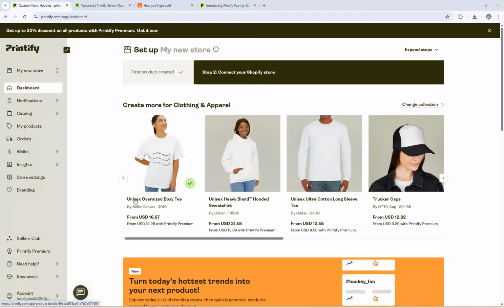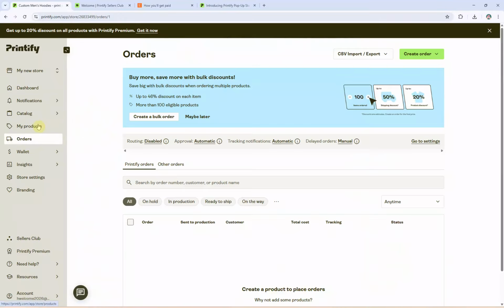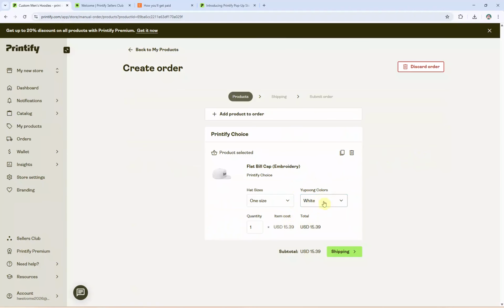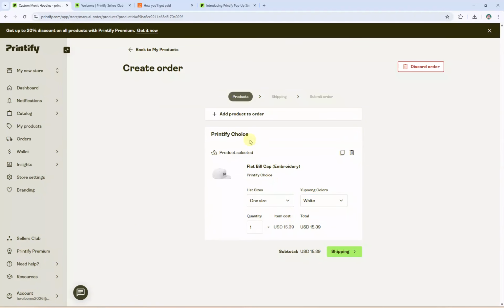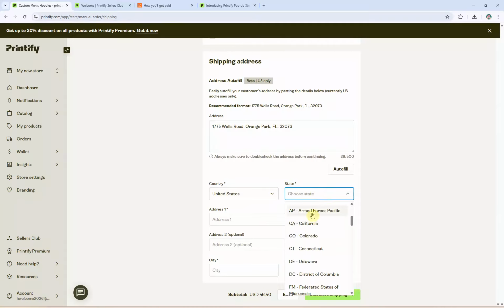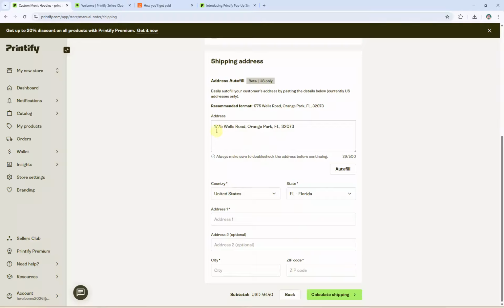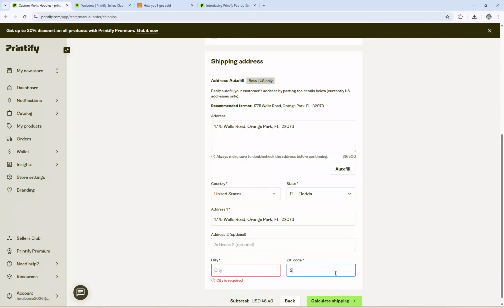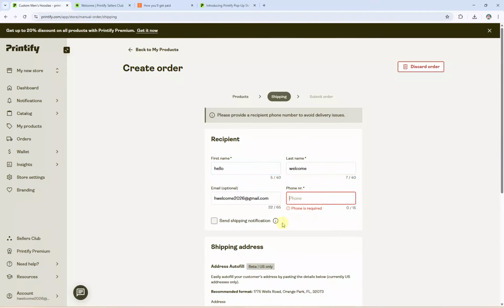How to Use Printify Discount Code for Savings - Easy Guide 2026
Learn how to use a Printify discount code to save on your next order. This tutorial will guide you through the process of applying discount codes on Printify, ensuring you get the best deals on your print-on-demand products. Discover how to find and utilize promotional codes effectively, making the most of your shopping experience while maximizing your savings.

In this video, you'll learn how to easily apply Printify promo codes at checkout, as well as tips for finding the best Printify discounts available. Whether you're a seasoned seller or just starting your print-on-demand journey, understanding how to use discount codes can significantly enhance your profit margins and streamline your order process.